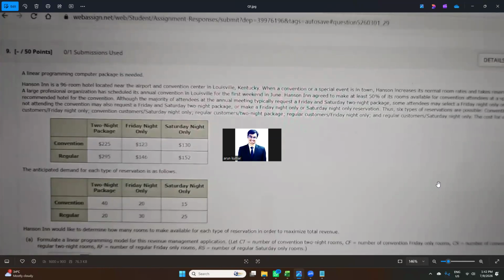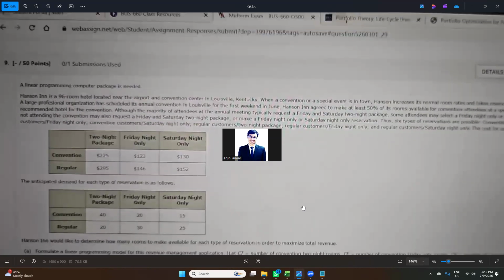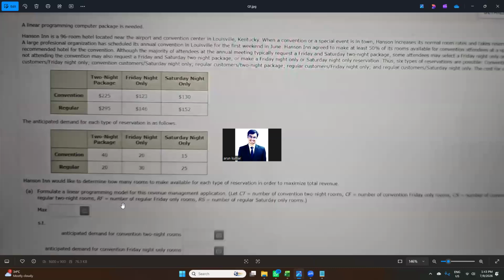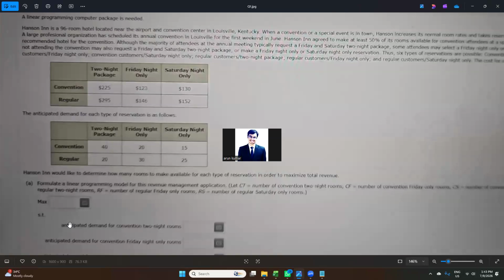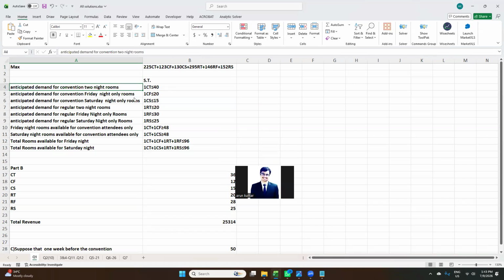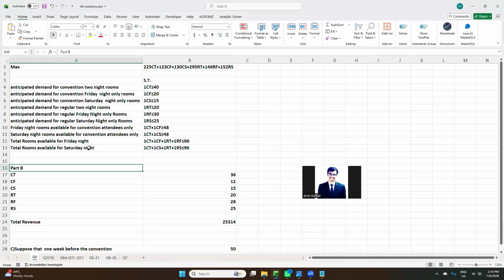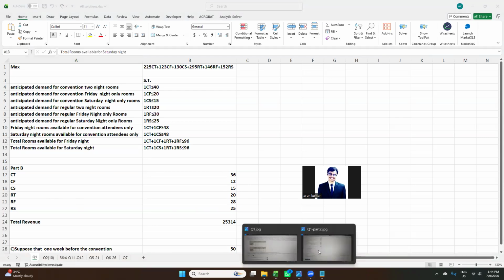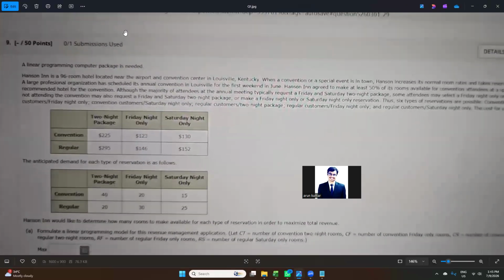Solved: Hanson Inn is a 96 room hotel located near the airport and convention center in Louisville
Hanson Inn is a 96-room hotel located near the airport and convention center in Louisville, Kentucky. When a convention or a special event is in town, Hanson increases its normal room rates and takes reservations based on a revenue management system.

A large professional organization has scheduled its annual convention in Louisville for the first weekend in June. Hanson Inn agreed to make at least 50% of its rooms available for convention attendees as a special convention rate in order to be listed as a recommended hotel for the convention.

Although the majority of attendees at the annual meeting typically request a Friday and Saturday two-night package, some attendees may select a Friday night only or Saturday night only reservation. Customers not attending the convention may also request a Friday and Saturday two-night package, or make a Friday night only or Saturday night only reservation.

Hanson Inn is a 96 room hotel located near the airport and convention center in Louisville